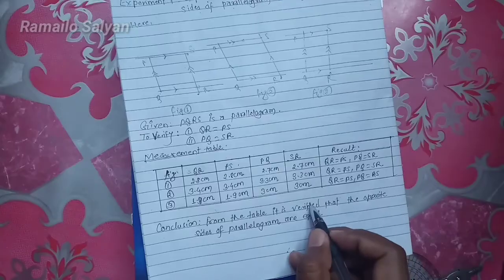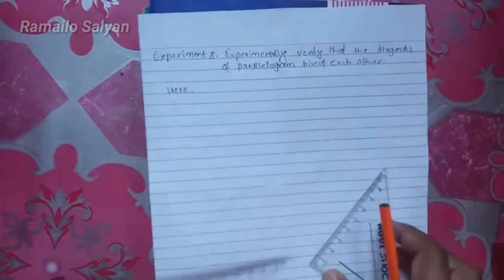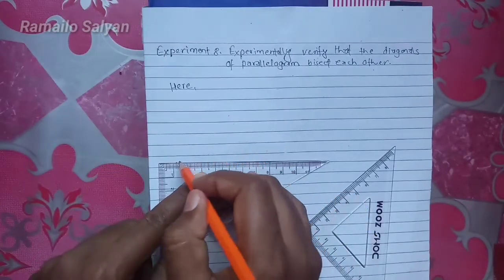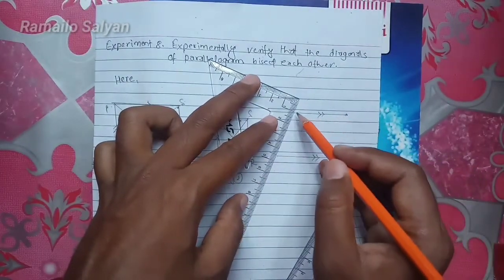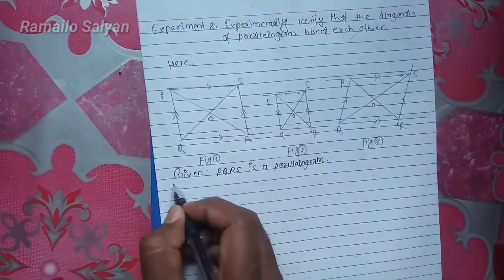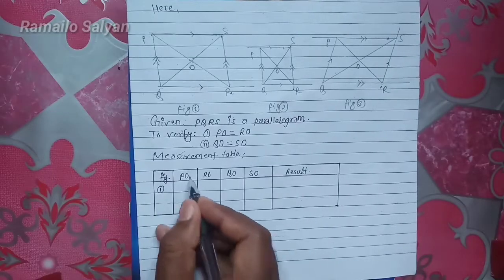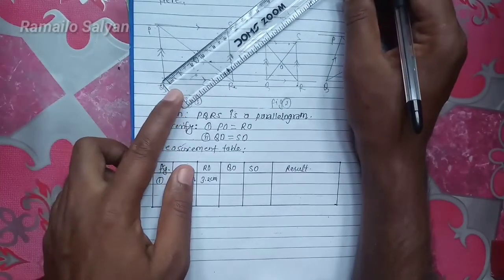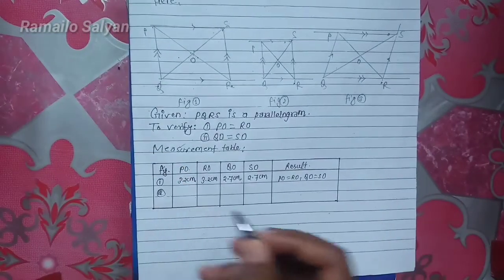Verify Experimentally | Properties Of Parallelogram | Opposite Sides are equal | Diagonals Bisect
Verify Experimentally | Properties Of Parallelogram | Opposite Sides are equal | Diagonals Bisect each other

Parallelogram | Properties Of Parallelogram | Opposite Sides are equal | Diagonal bisect | Geometry | parm

- Experimentally verify that ' the base angles of isosceles triangle are equal.'       |Experimentally verify that 'the Sum of Angles of a Triangle Measure 180 Degrees'                      👇️👇️

-   Experimentally verify that the line joining the vertex and the midpoint of                 the base of an isosceles triangle is perpendicular to the base
- Experimentally verify that wach angle of an equilateral triangle is 60 degree , and they are equal

-  Experimentally Verify That | Base Angle Of Right Angled Isosceles Triangle is 45 degree  | Opposite Angles of a Pararallelogram are equal 👇️👇️

- Exterior Angle Theorem For Triangles, Practice Problems - Geometry |
Exterior Angle
What is the Relation of an Exterior Angle of a Triangle with its Interior Angles?

हजुरहरुलाई हार्दिक स्वागत छ Ramailo Salyan YouTube Channel , हजुर हरुले यस च्यानलमा विभिन्न कला सांस्कृति र साहित्य मनोरञ्जन सग सम्बन्धित भिडियोहरु साथै जानकारी मुलक समाचारहरु सुन्न पाउनु हुनेछ ।

 हाम्रो भिडियो हरु सम्बन्धित कुनै सल्लाह सुझाव भए comment box मा छोड्नुहोला धन्यवाद ।

Ramailo Salyan | Nepali Culture | Cultural Dance | Nepali Musical instruments | Informative News

Unauthorized downloading and uploading on Youtube channel is strictly prohibited and will attract punitive measures from RamailoSalyan.